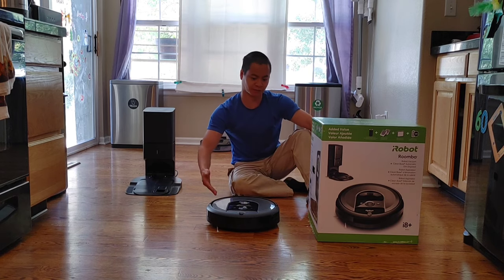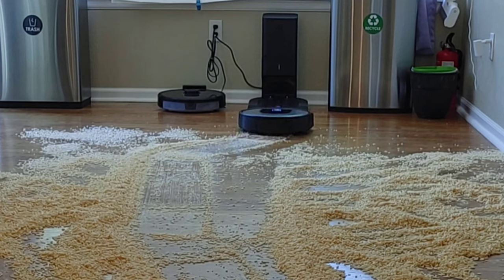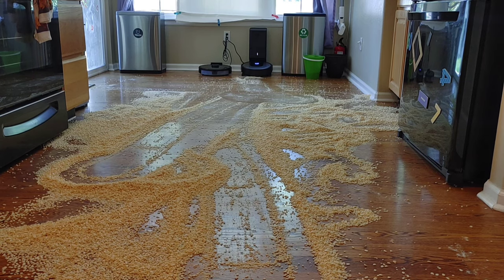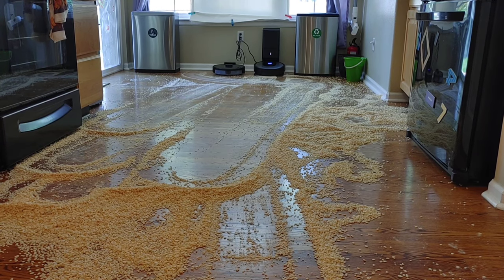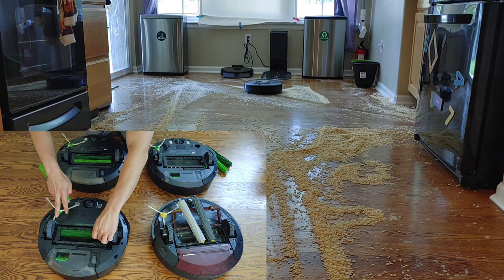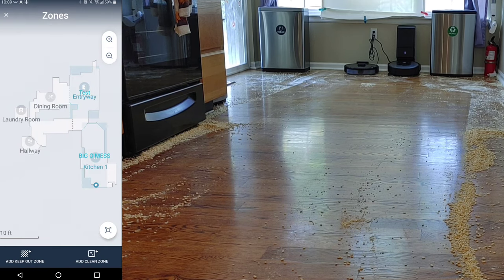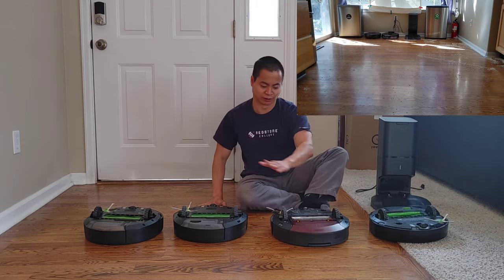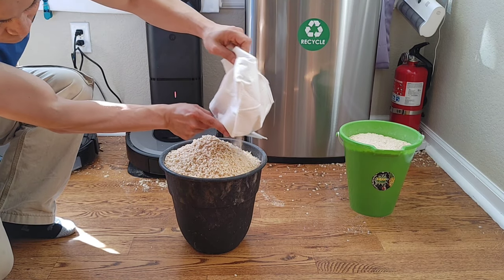ULTIMATE Cleaning Challenge - 5 lbs of Cereal vs Roomba i8+ Robot Vacuum.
Well Rice Krispies have taken over my Kitchen. Can a single Roomba conquer 5 Large Boxes of Rice Krispies Cereal. Learn about the new App update and find out what roomba right for you.

iRobot Roomba i7+

iRobot Roomba s9+

iRobot Braava Jet m6